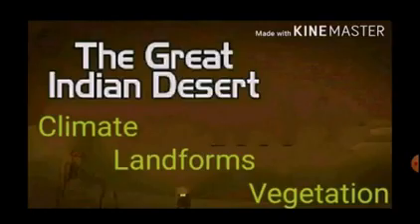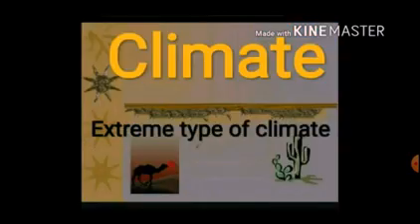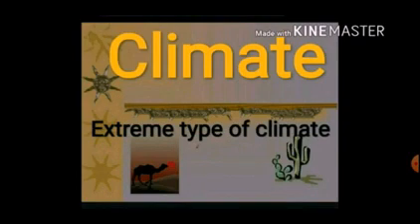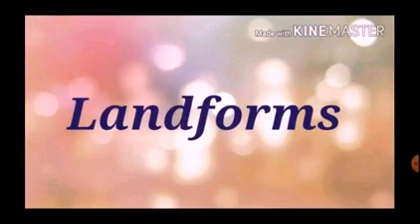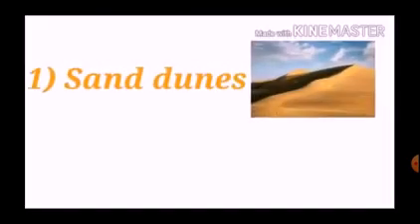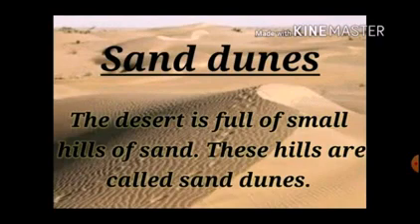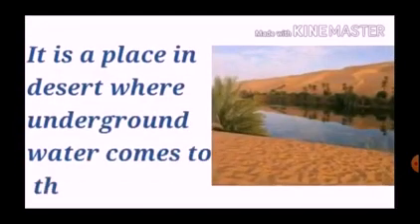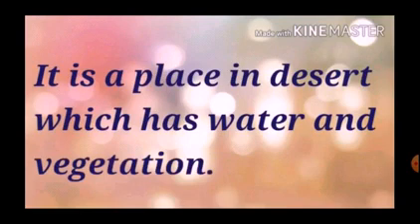SST II CL-4 II THAR DESERT II BY- MRS. INDU SINGH